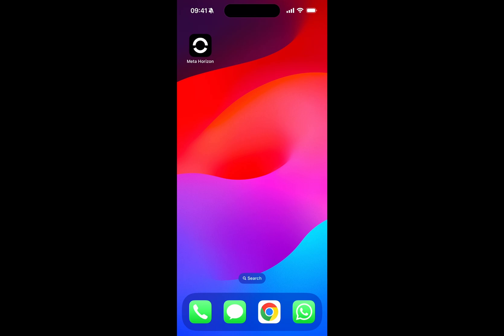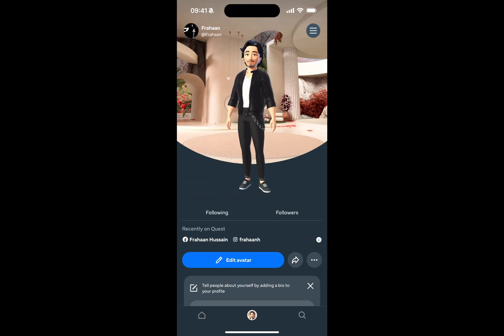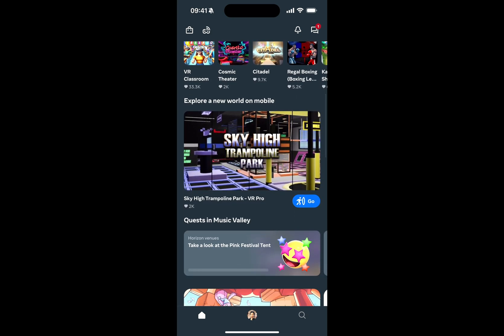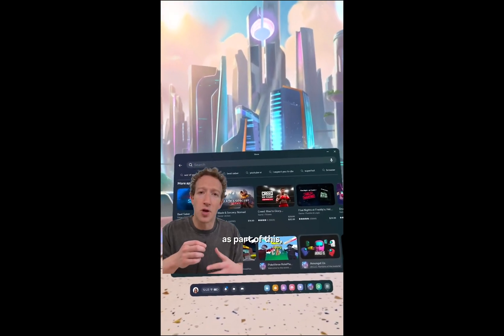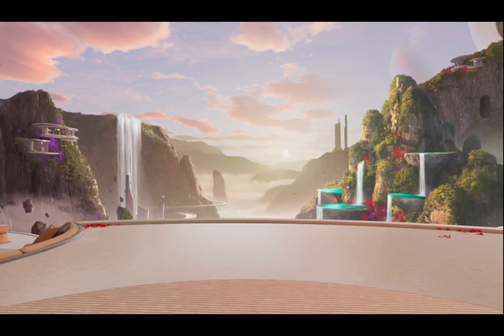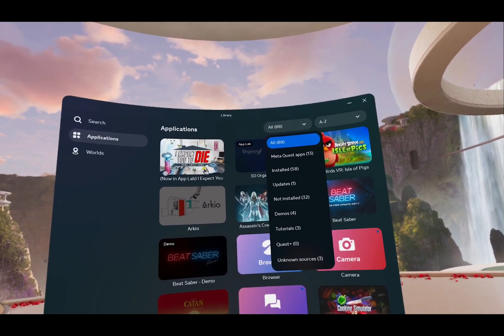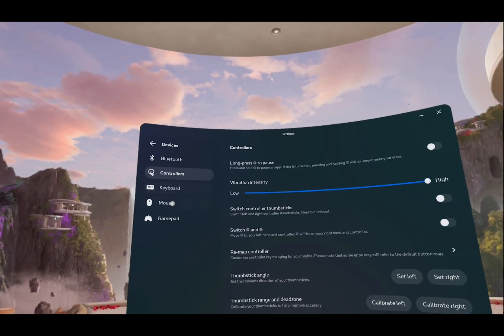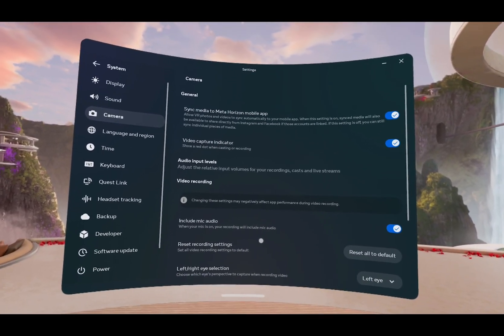QUEST v68 Update Boosts Performance, New Meta Horizon OS and App